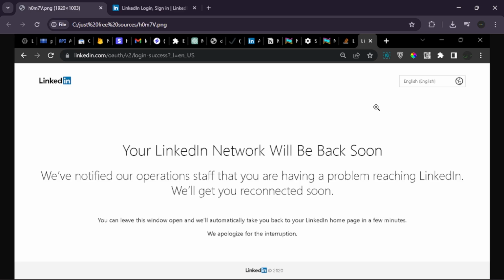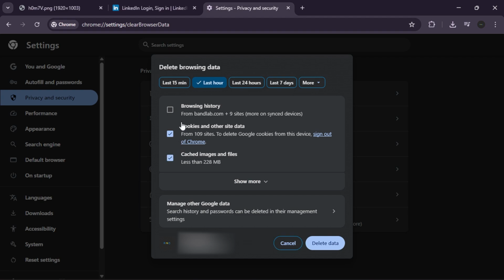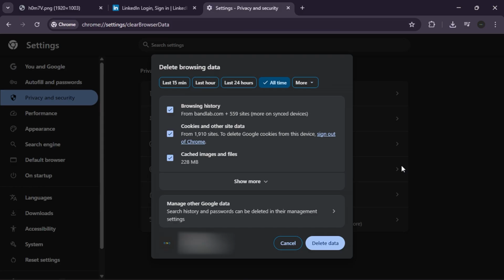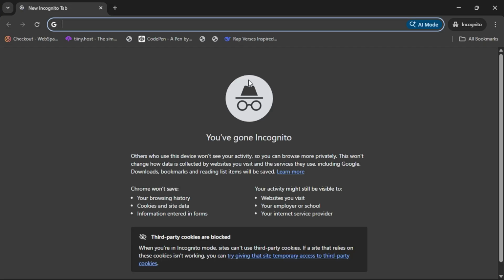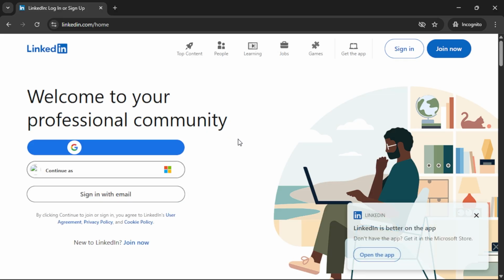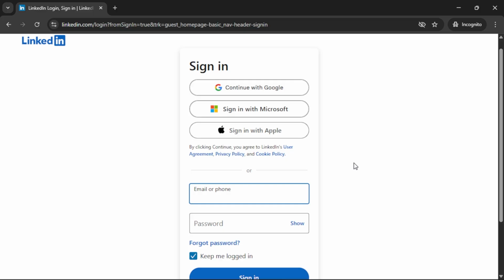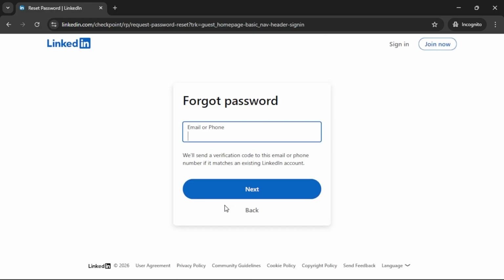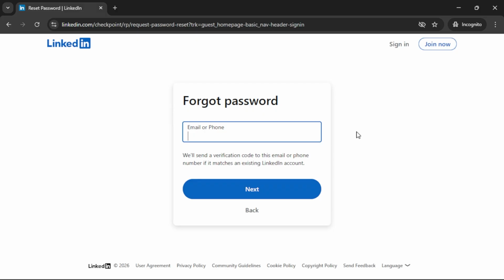How To Fix LinkedIn Network Will Be Back Soon Error [2026 GUIDE]